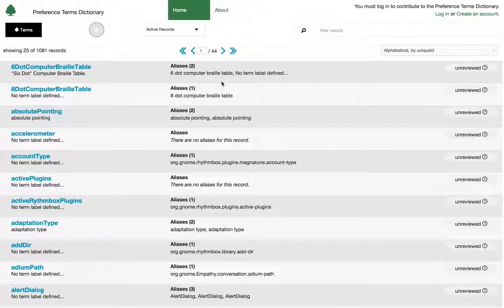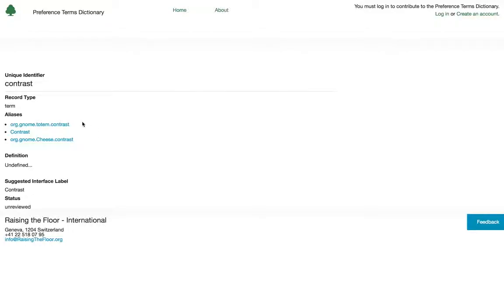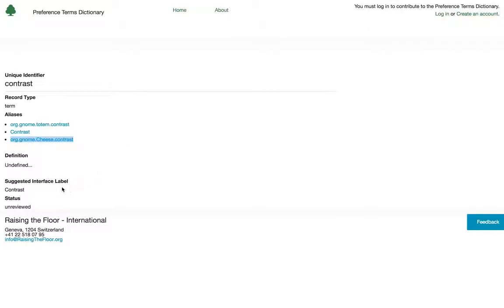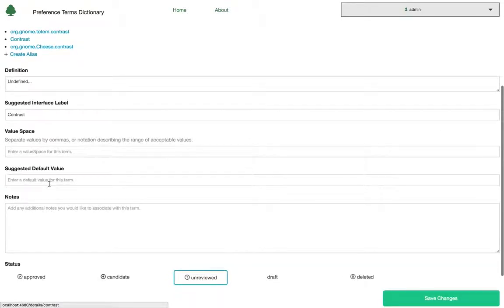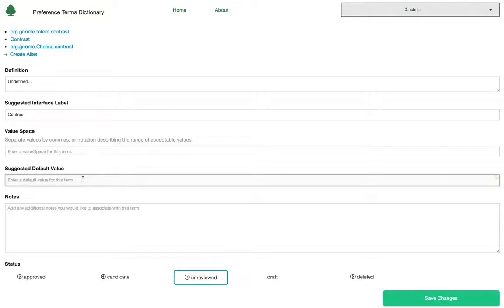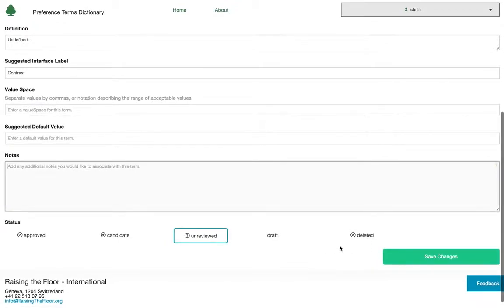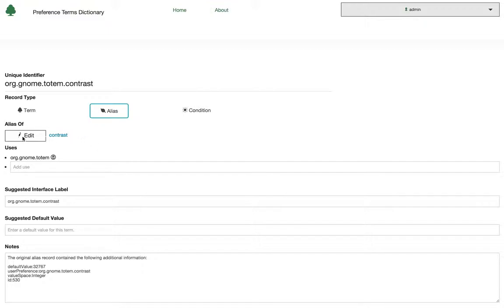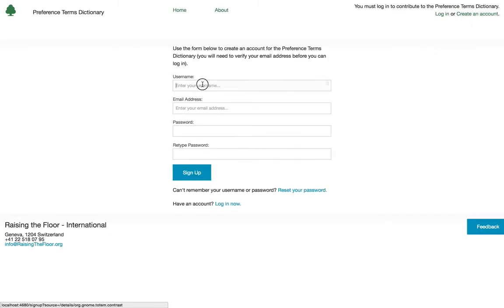PTD Demo, April 2015...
As requested, here is a video demonstrating the PTD and explaining what various things mean in this context.  It is intended to help people working to review the data, and to drive further discussions.